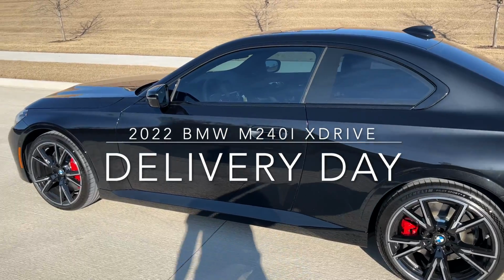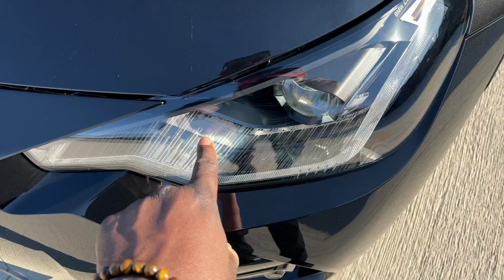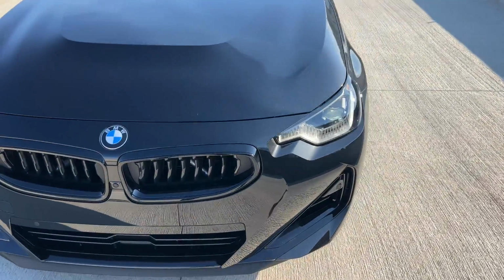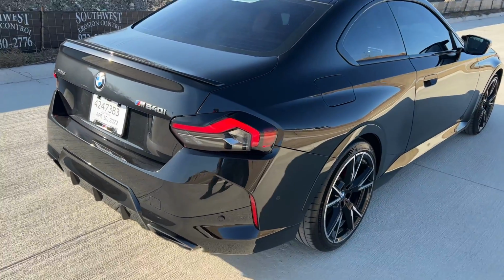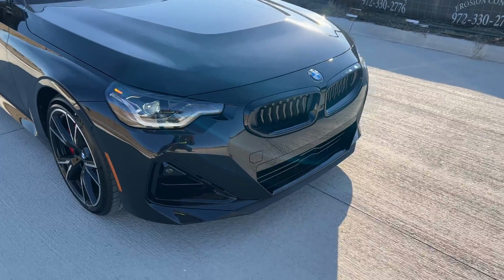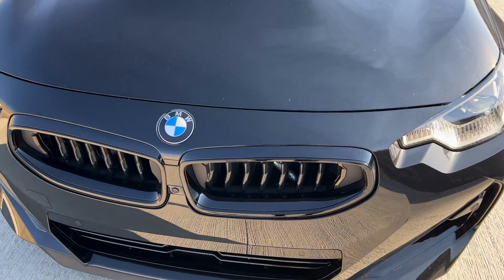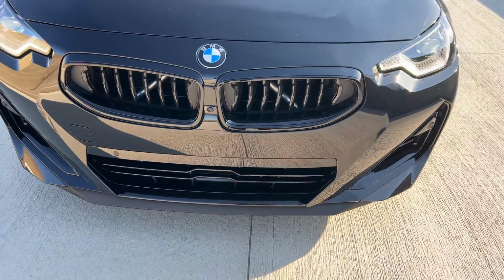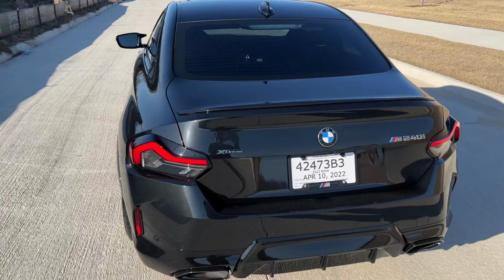2022 BMW BSM Black Sapphire Metalic M240i xdrive on Tacora with High performance package.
Short video after I picked up my new car